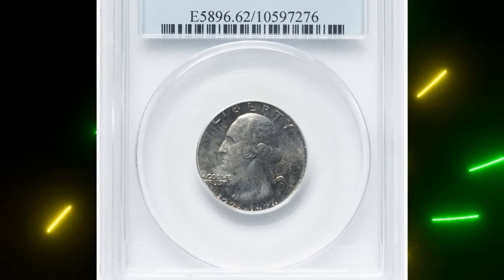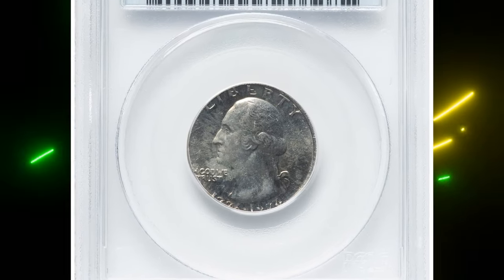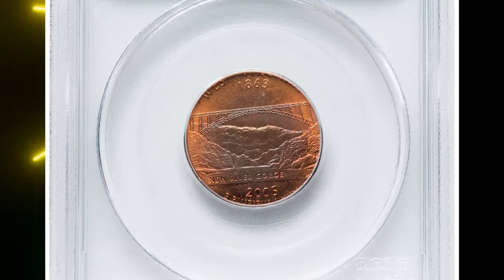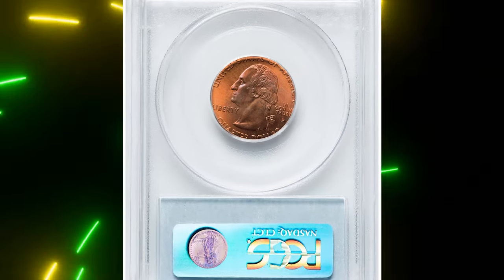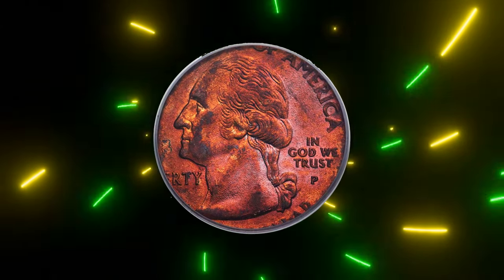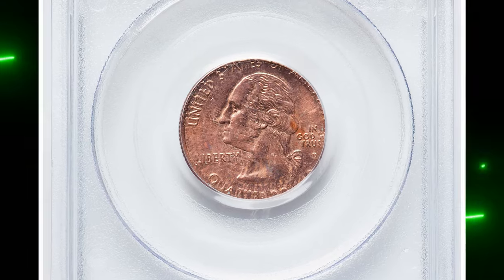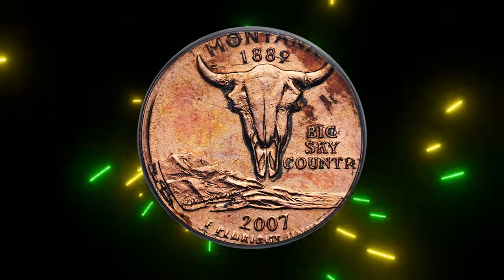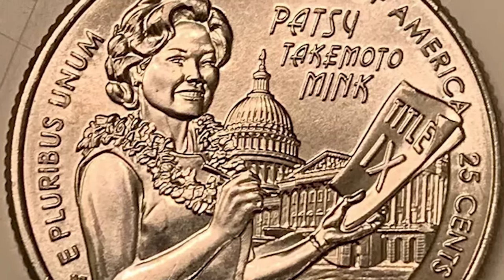Rare Error Quarters Worth Big Money!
🚨 Check out this jaw-dropping rare error quarter that just sold for BIG money in 2024! 💰🔍 Watch to see what makes this coin so valuable and why collectors are going wild over it. Don't miss out on this incredible find! 😲✨